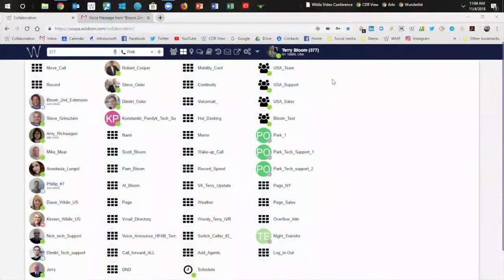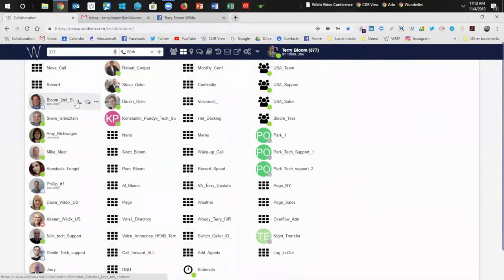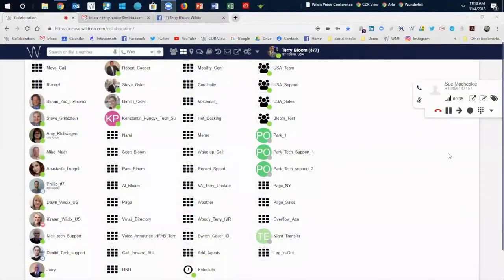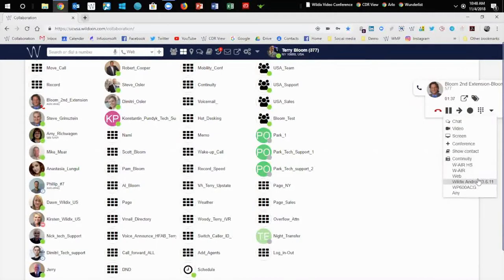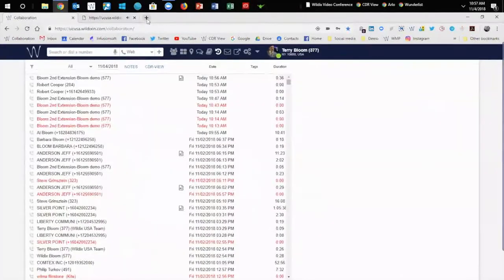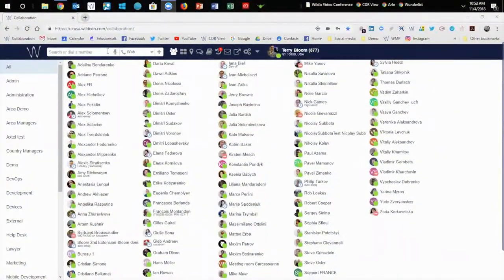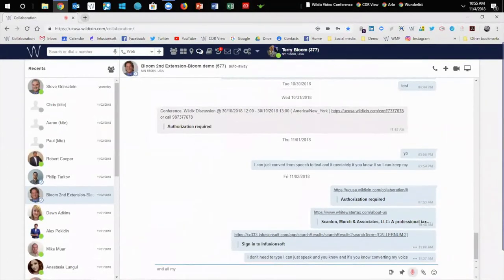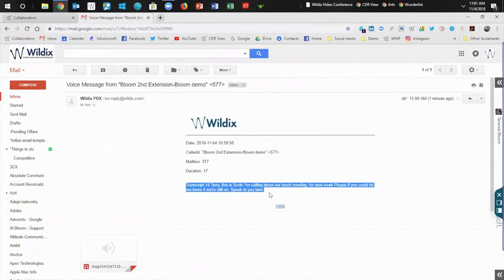Wildix Collaboration Suite - 10 Favorite Features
10 of the best features on Wildix Collaboration Suite